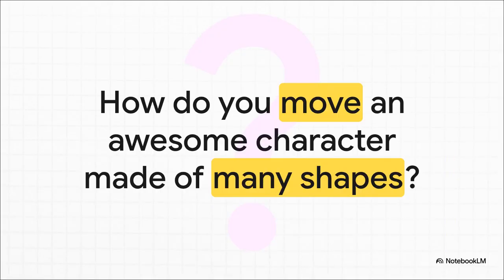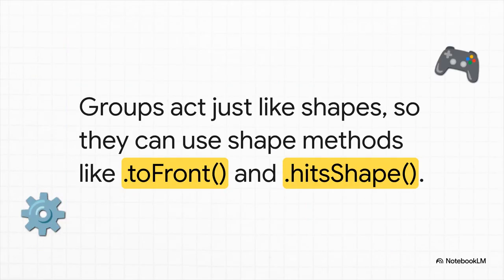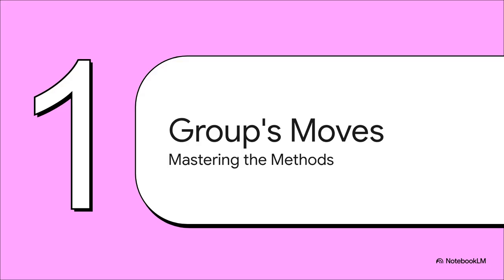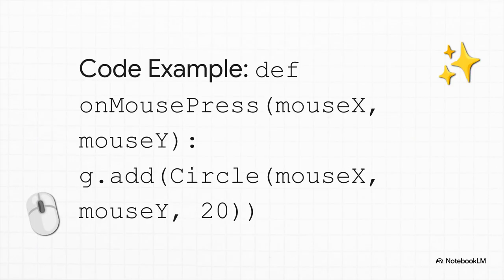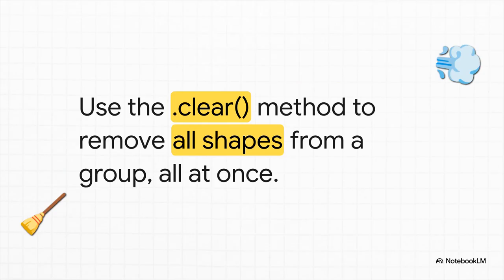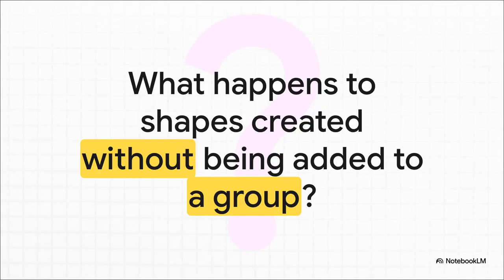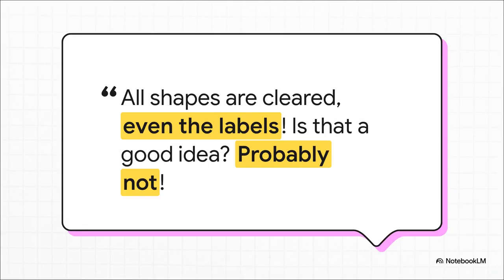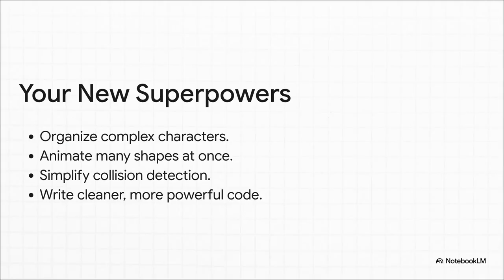6 2 1 CS Academy Group Methods